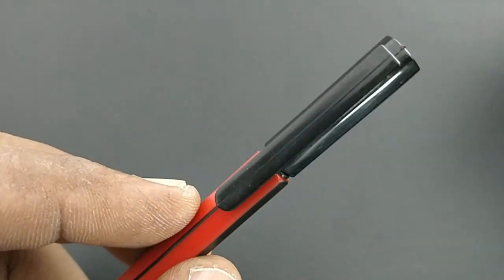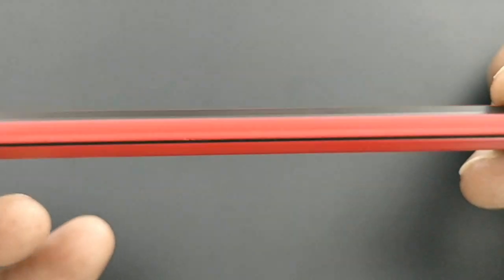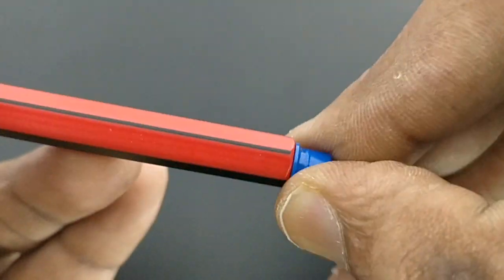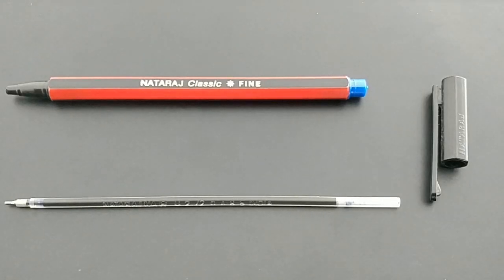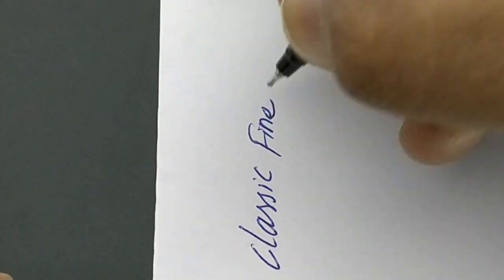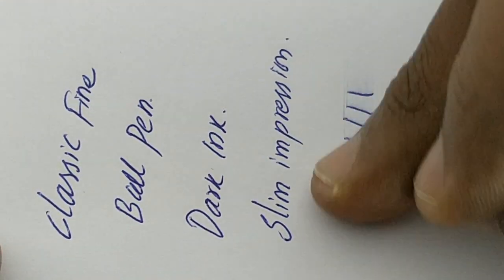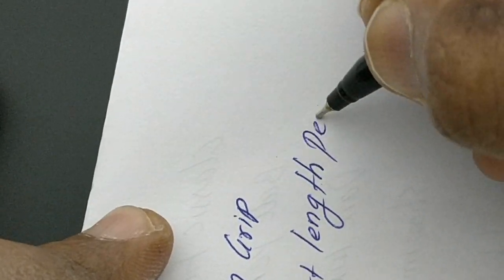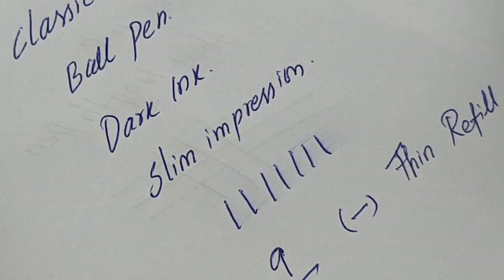Nataraj Classic Ball Pen - 458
Value for money ball pen.